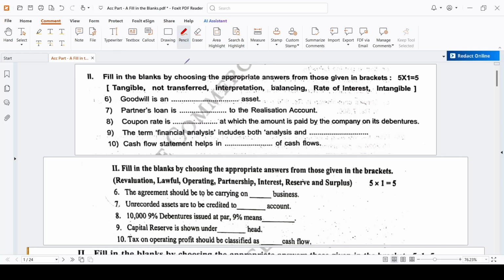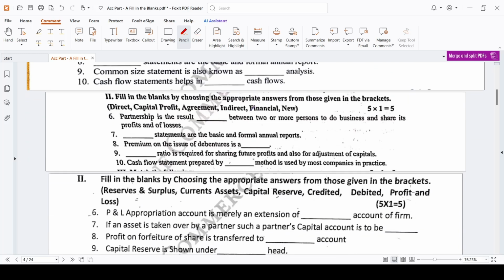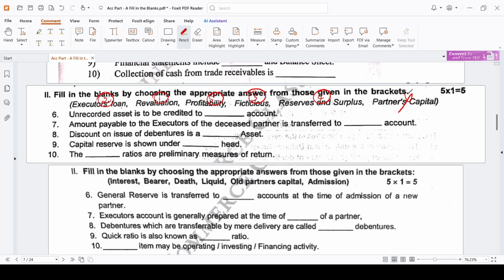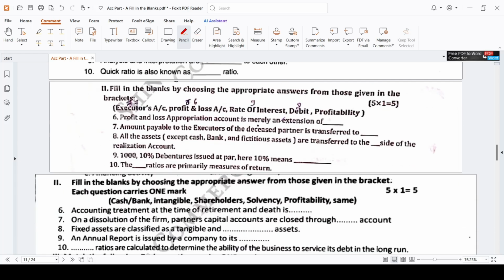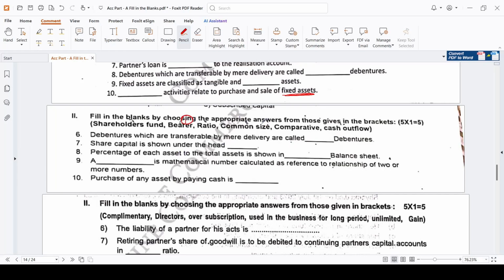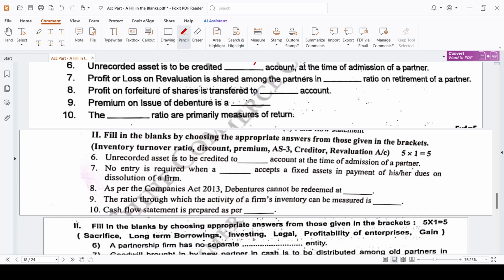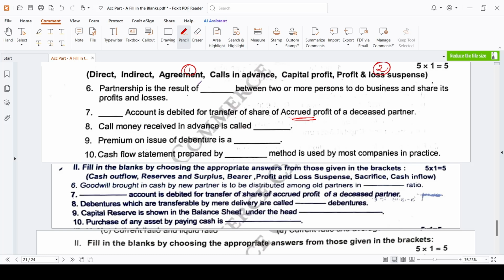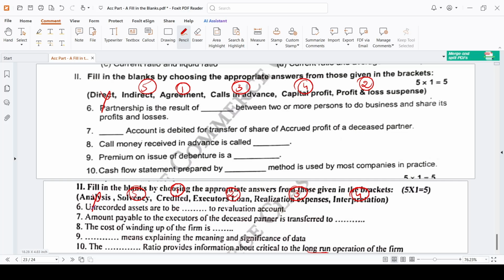FILL IN THE BLANKS | Class 12 | ACCOUNTANCY | Annual Exam | 2nd PUC| 2025 |EXPECTED FOR 1 MARK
📚 Preparing for your **Accountancy Annual Exam 2025**? Don't miss these **important 1-mark FILL IN THE BLANKS QUESTIONS** that can help you score better! 🔥

In this video, we cover:
✅ **Most expected 1-mark questions**
✅ **FILL IN THE BLANKS*
✅ Quick revision tips for last-minute prep

🎯 Perfect for students who want to **boost their scores** with smart preparation!

📌 **Watch till the end & comment your doubts below!**